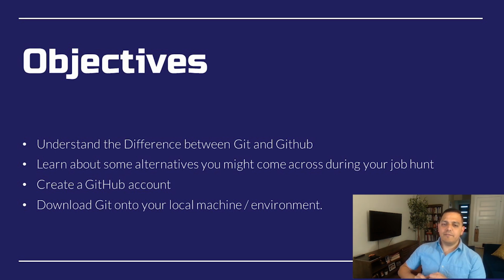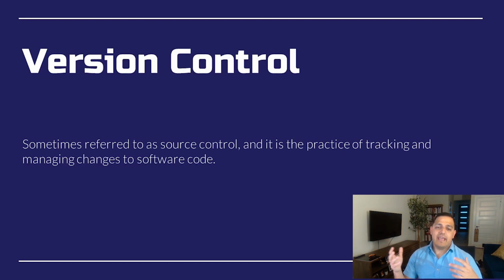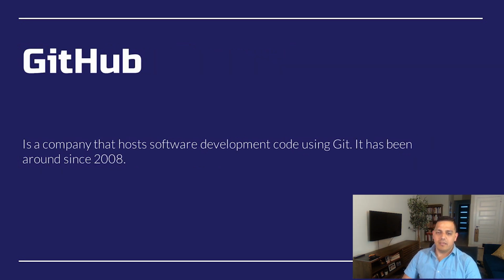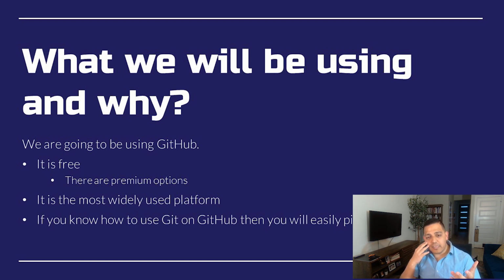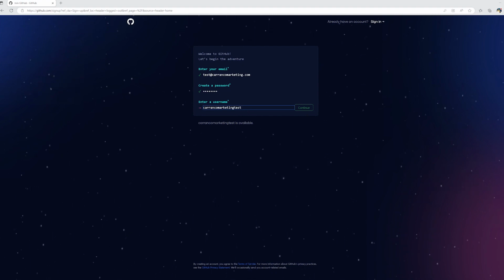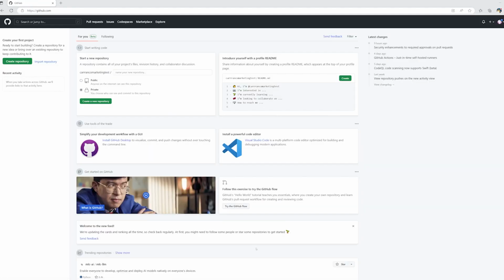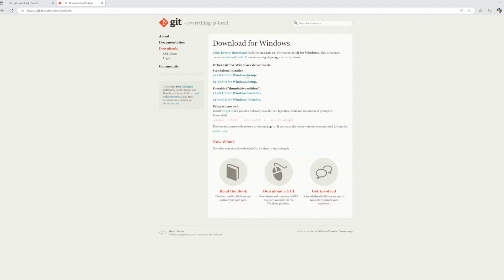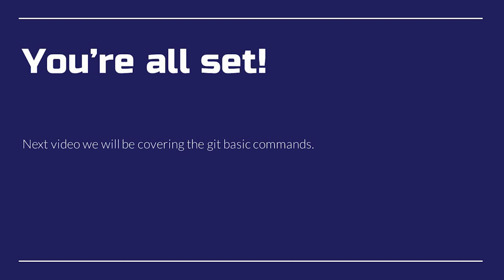Git Basics Pt. 1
Objectives
* Understand the Difference between Git and GitHub
* Learn about some alternatives you might come across during your job hunt
* Download Git onto your local machine / environment.

0:00 - Intro
0:12 - Objectives
0:54 - What is Git and what is GitHub
0:56 - Git
1:47 - Version Control
4:07 - GitHub
4:40 - GitHub alternatives and competitors
5:20 - What we will be using and why
6:22 - Create a new account through GitHub
10:08 - Download Git
12:32 - Conclusion - You're all set!